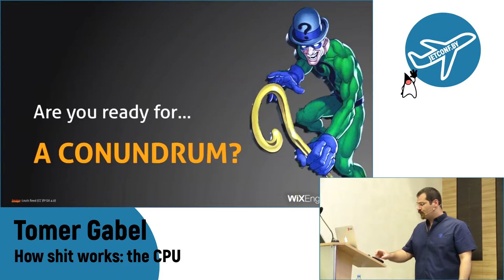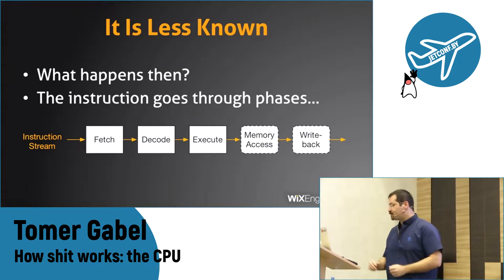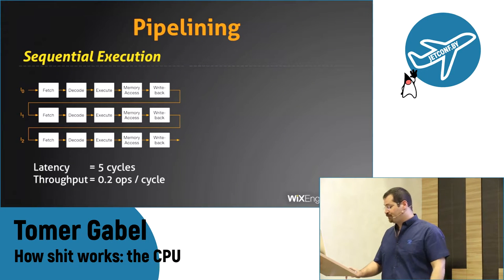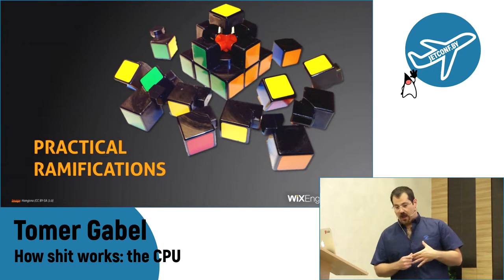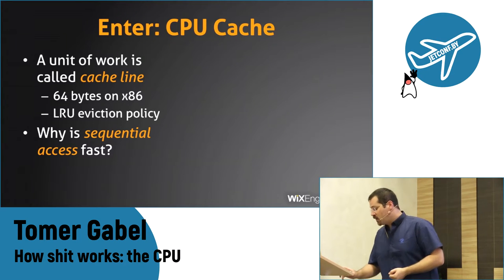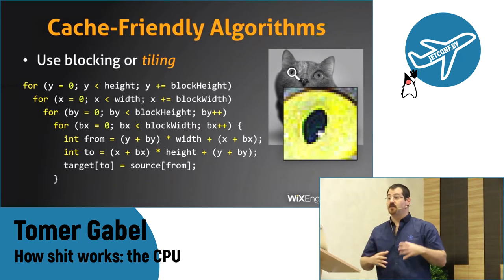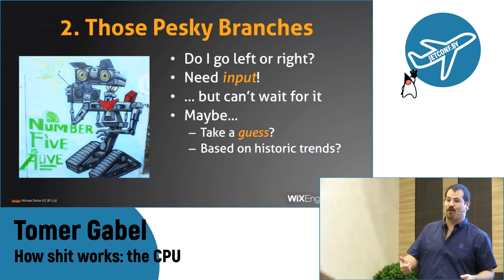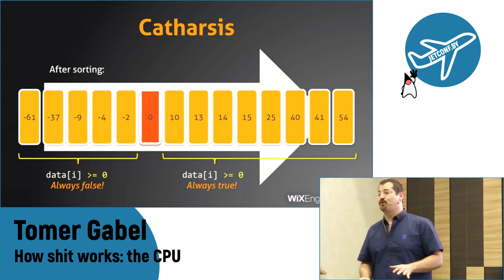Tomer Gabel - How shit works: the CPU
Speaker: Tomer Gabel
Topic: How shit works: the CPU
Abstract: The beautiful thing about software engineering is that it gives you the warm and fuzzy illusion of total understanding: I control this machine because I know how it operates. This is the result of layers upon layers of successful abstractions, which hide immense sophistication and complexity. As with any abstraction, though, these sometimes leak, and that's when a good grounding in what's under the hood pays off.
The second talk in this series peels a few layers of abstraction and takes a look under the hood of our "car engine", the CPU. While hardly anyone codes in assembly language anymore, your C# or JavaScript (or Scala or...) application still ends up executing machine code instructions on a processor; that is why Java has a memory model, why memory layout still matters at scale, and why you're usually free to ignore these considerations and go about your merry way.
You'll come away knowing a little bit about a lot of different moving parts under the hood; after all, isn't understanding how the machine operates what this is all about?